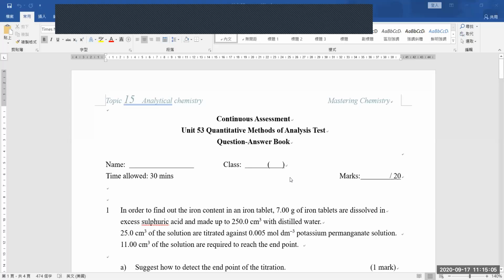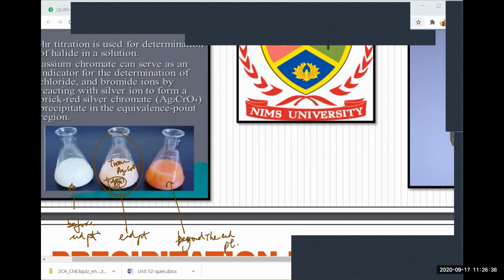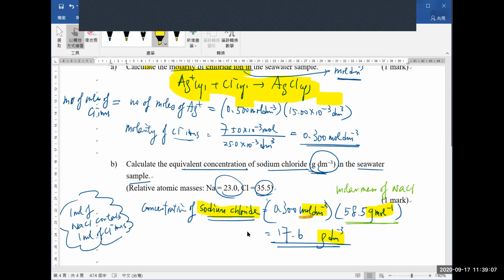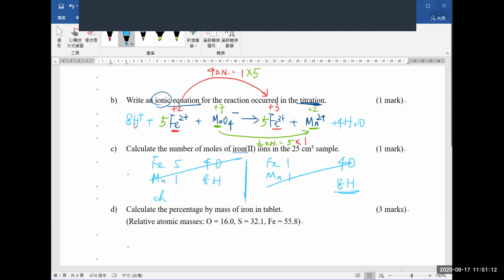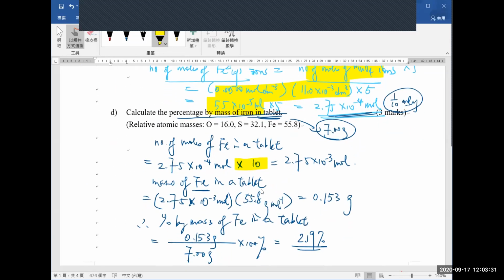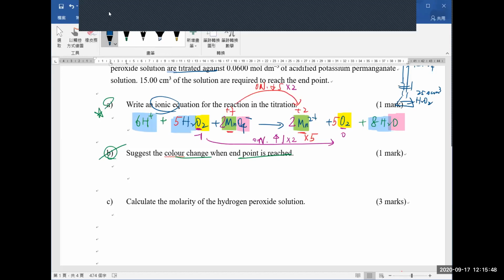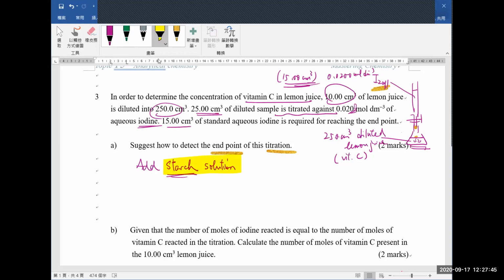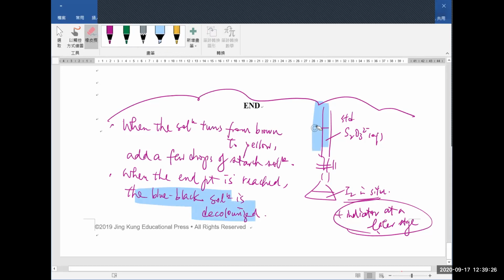Revision - Unit 53 (Quantitative Analysis)